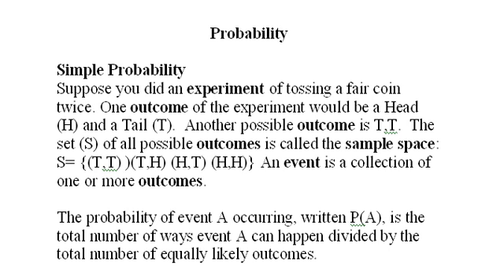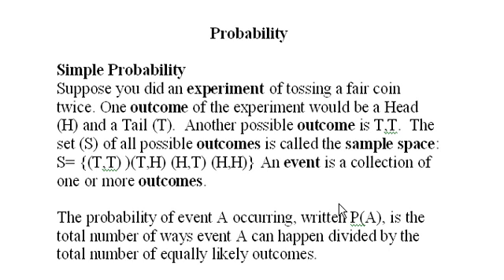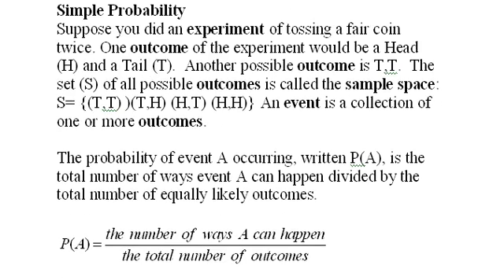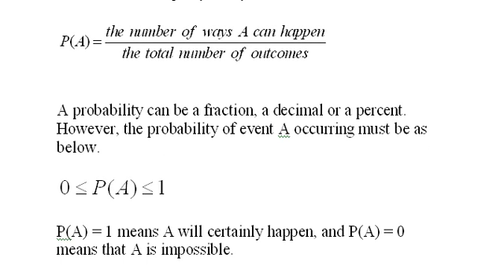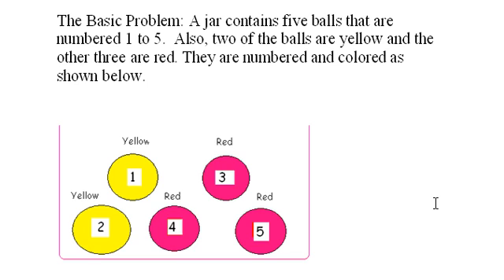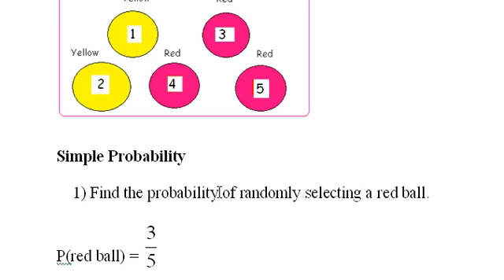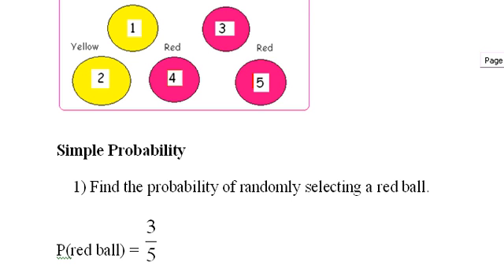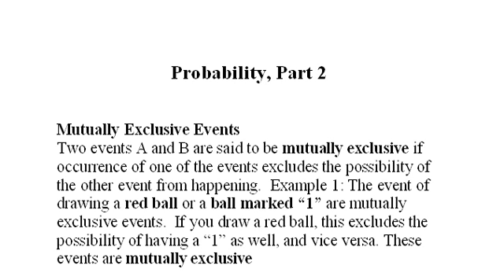Probability, Part 1 of 5